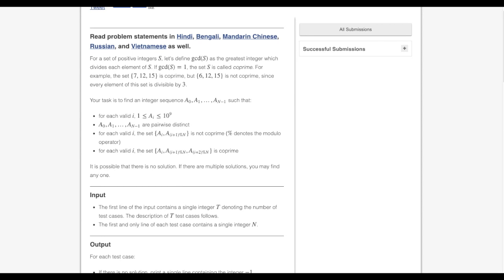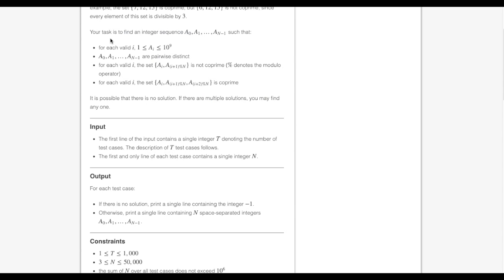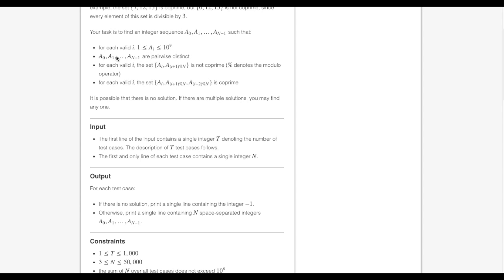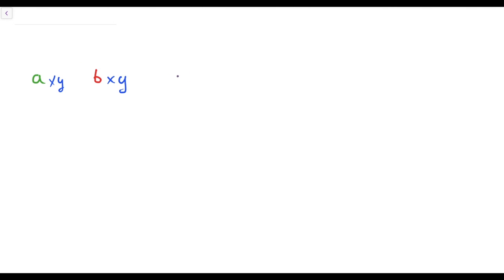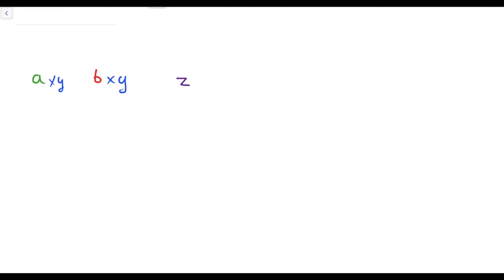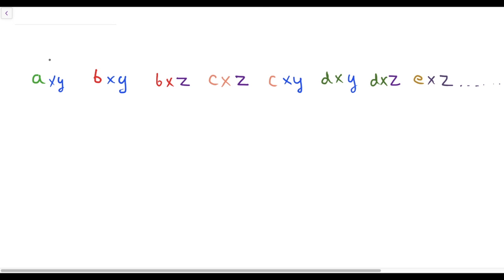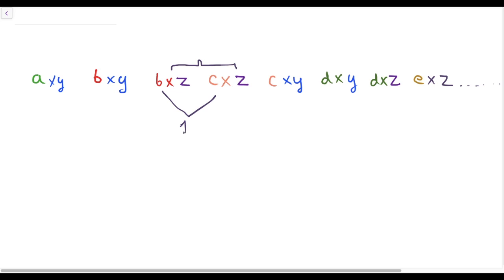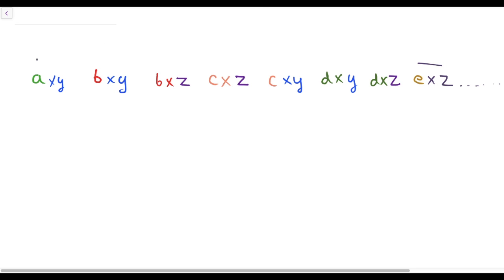January Challenge 2019 | Yet Another Problem About Sequences | Div 1